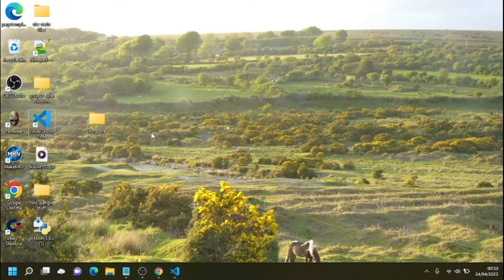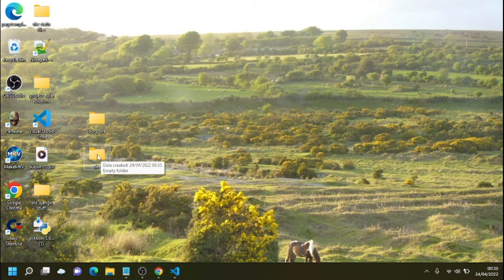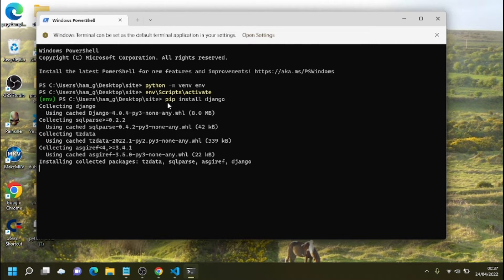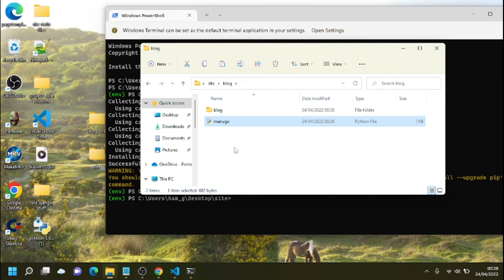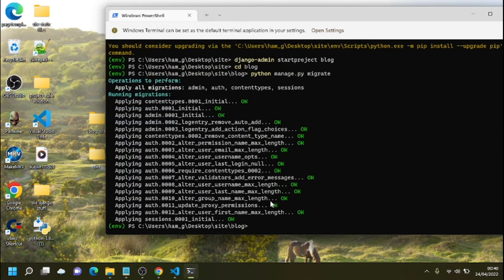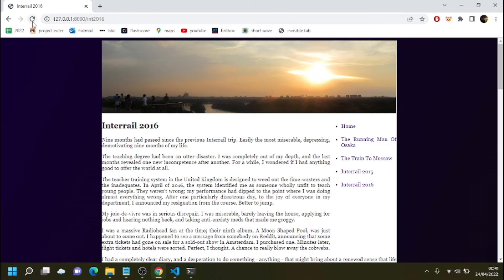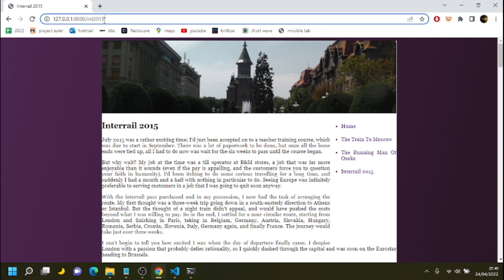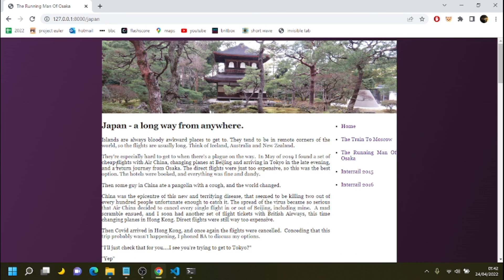A Beginner's Tutorial on Django (Windows 10 and 11 only)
This tutorial will teach you how to set up a very basic website using Django.